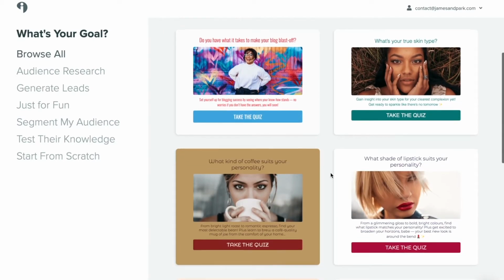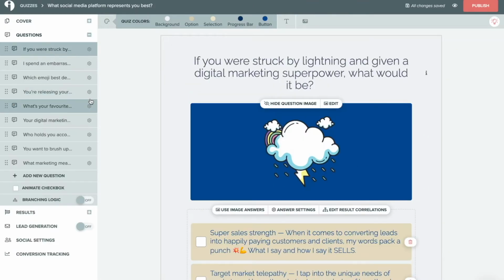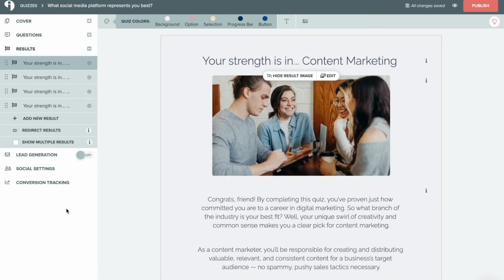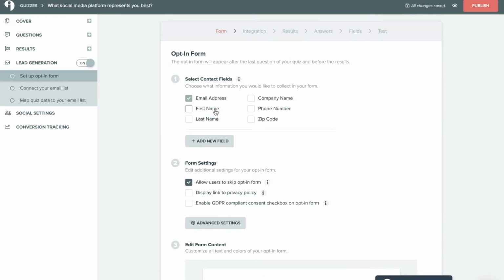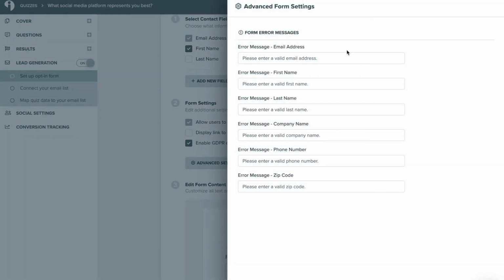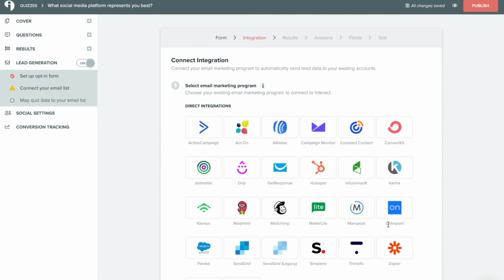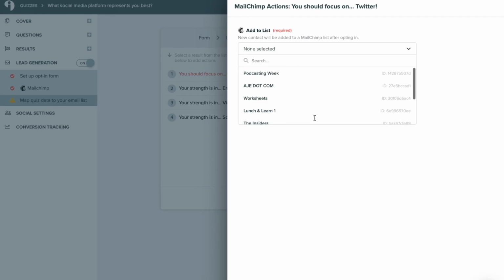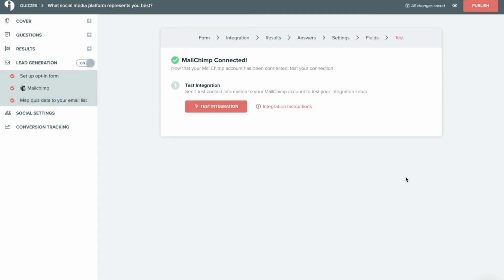How to Make a Lead Gen Quiz Step-by-Step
Creating an online quiz is a great way to generate leads for your business. Here's a step-by-step tutorial on making lead gen quizzes with Interact.